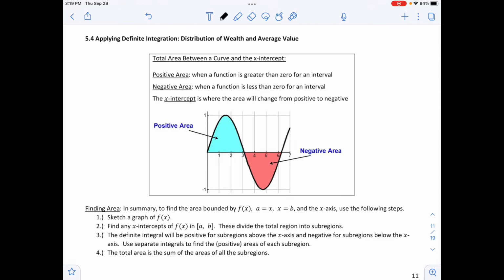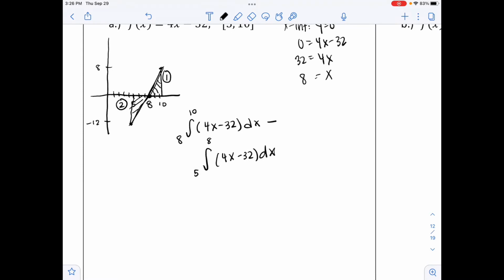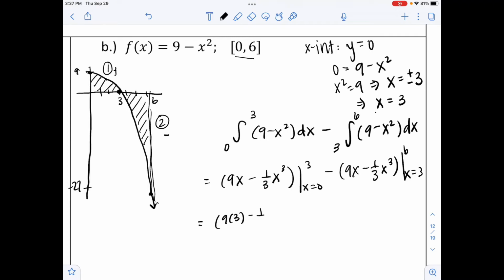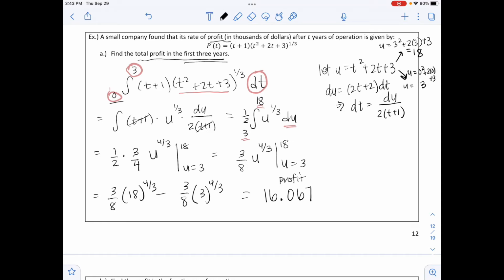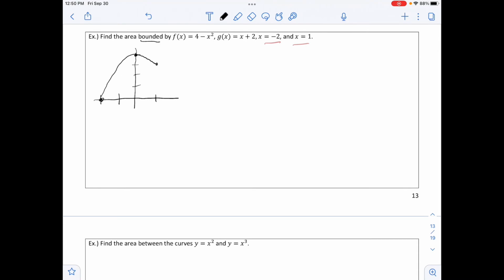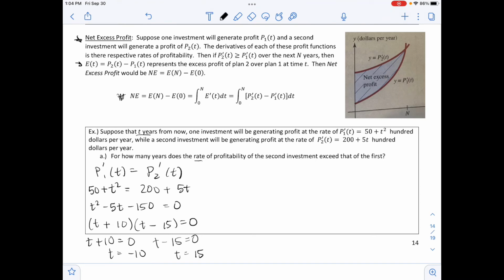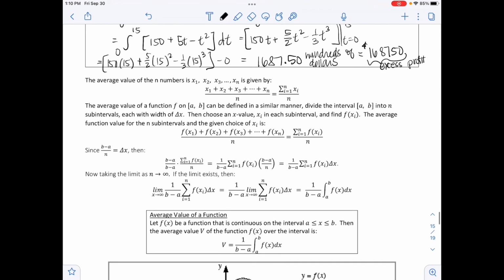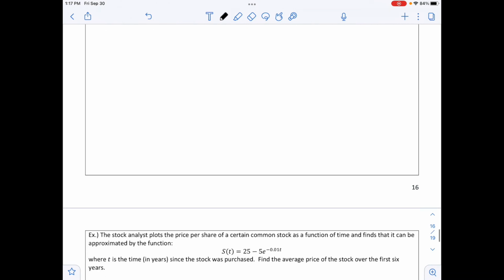M140 5_4